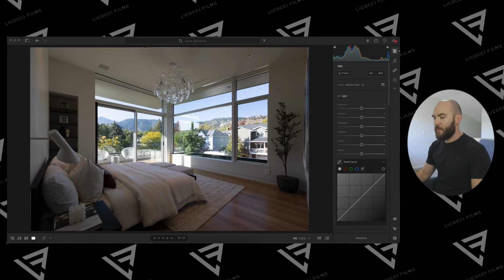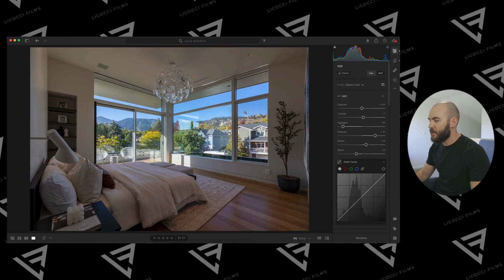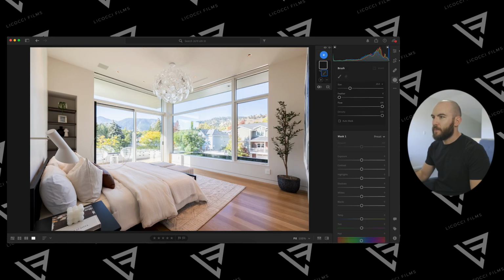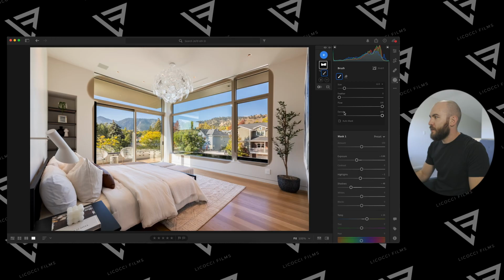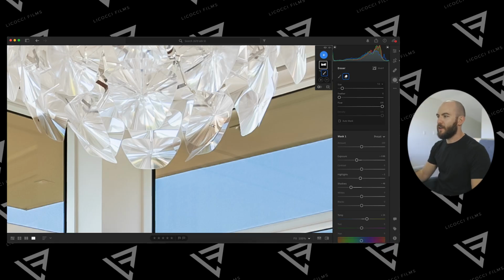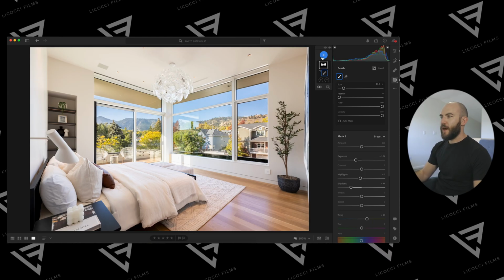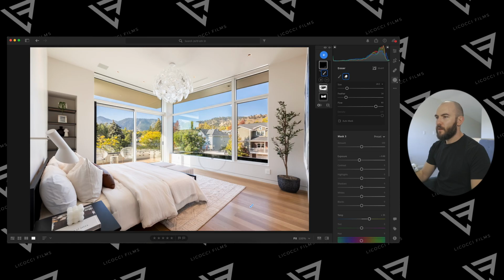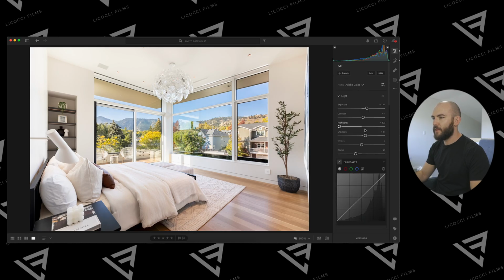Edit better REAL ESTATE photos [in Lightroom][real estate photography]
00:00 - Intro
0:42 - editing
3:05 - window editing
7:20 - Final Adjustments
10:06 - Outro/Before and After